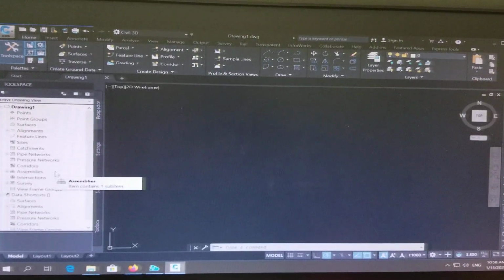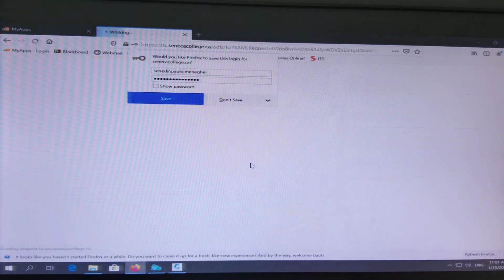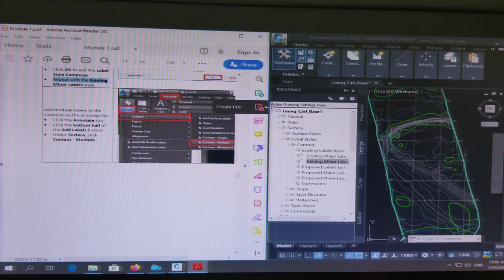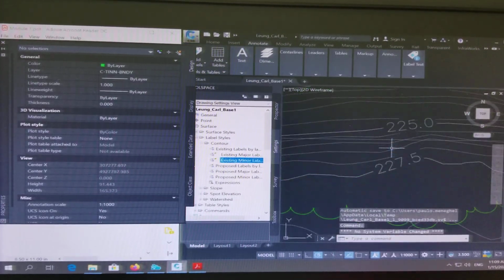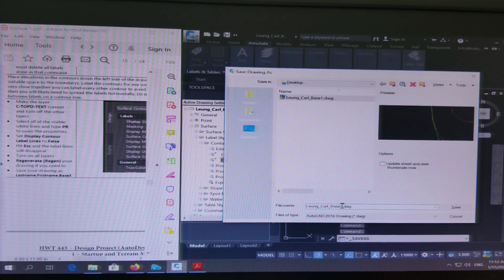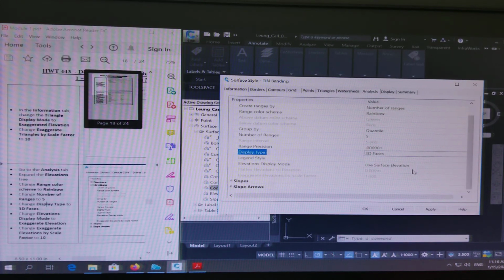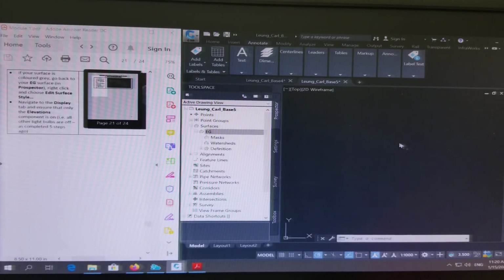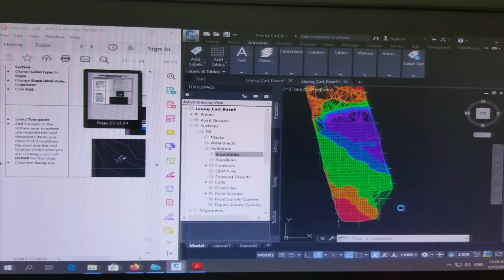AutoCAD Civil 3D 2020, Module 1, Part 2, By PM